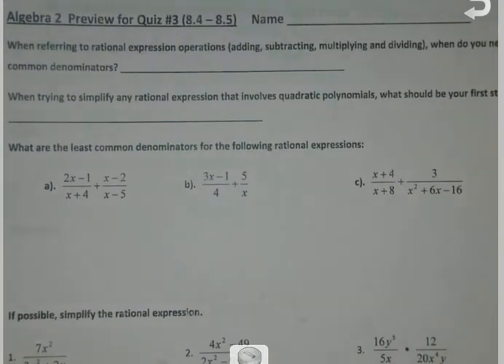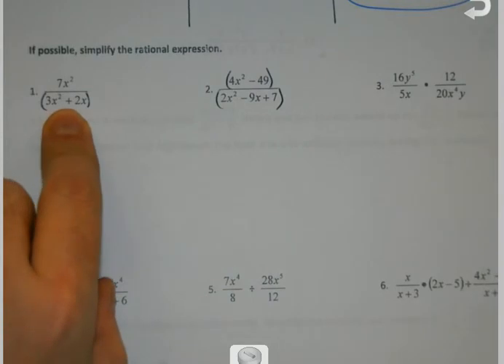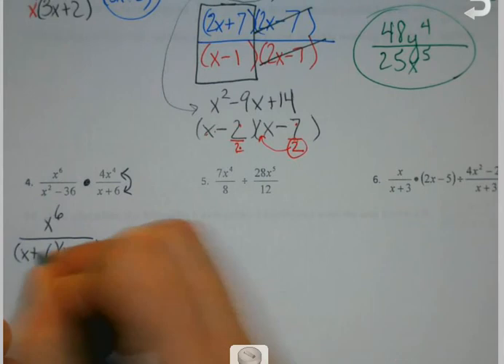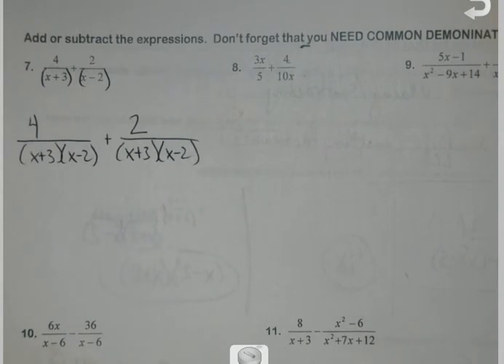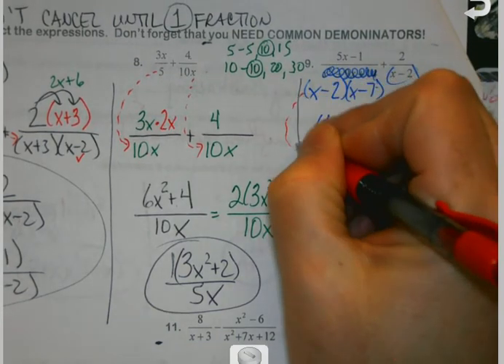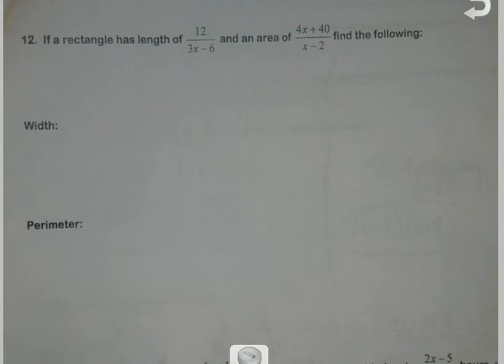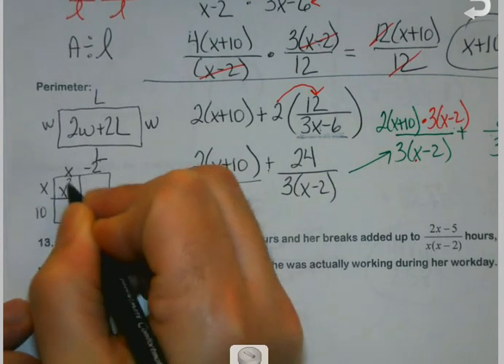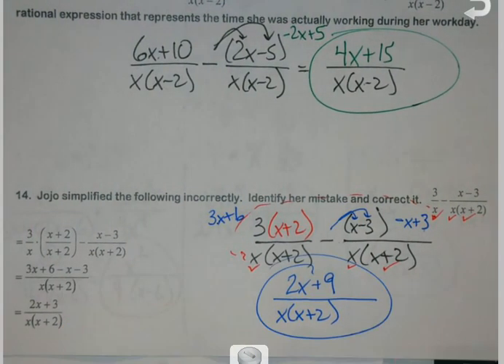A2 - U5 Quiz 3 Preview 8.4 - 8.5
We discuss our four operations (add, subtract, multiply, divide) including applications in preparation for tomorrow's quiz.